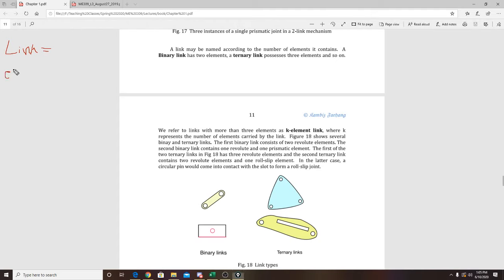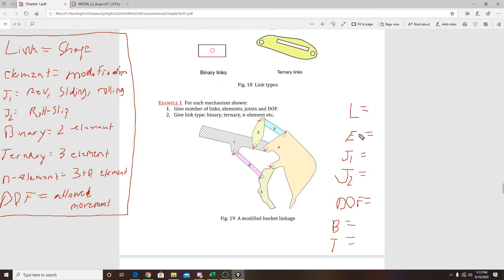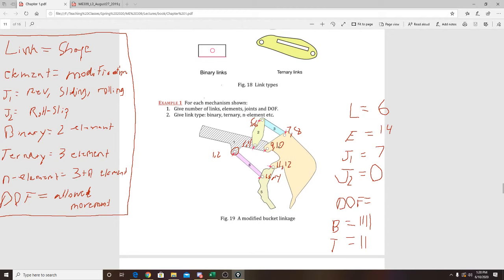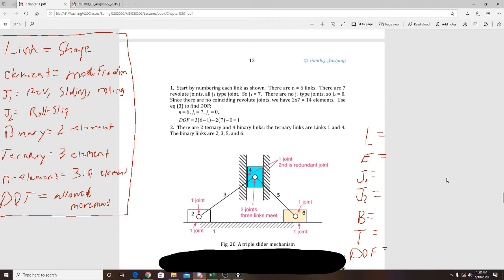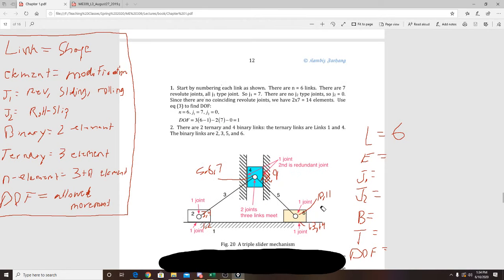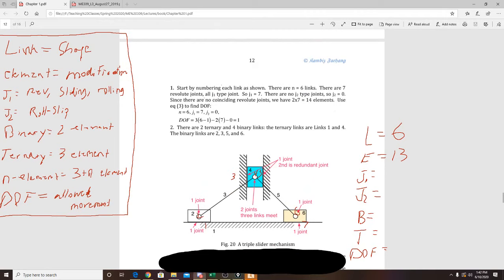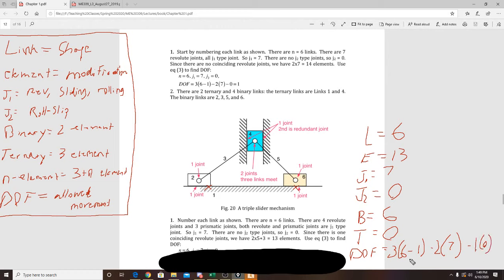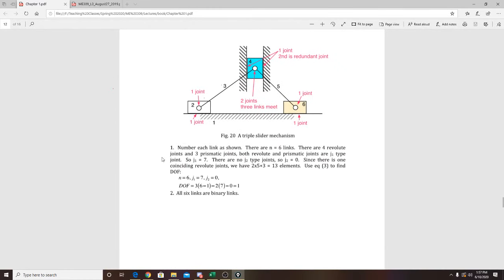ME 309: Links, Joints and Elements Example Problems